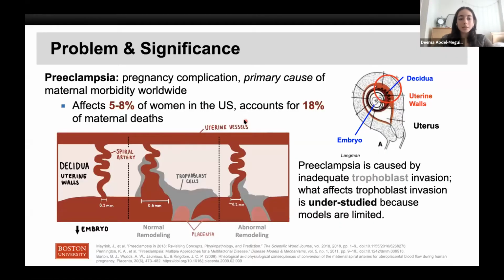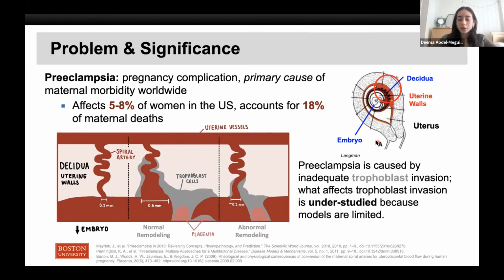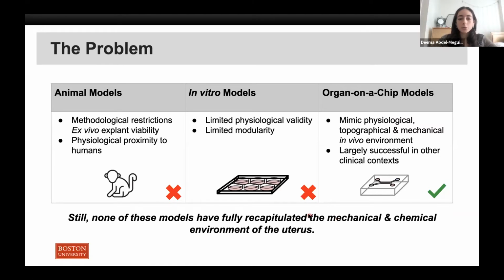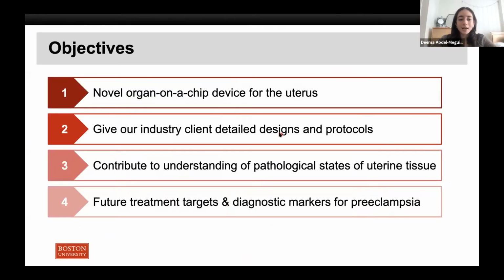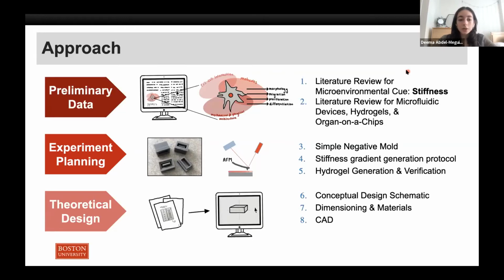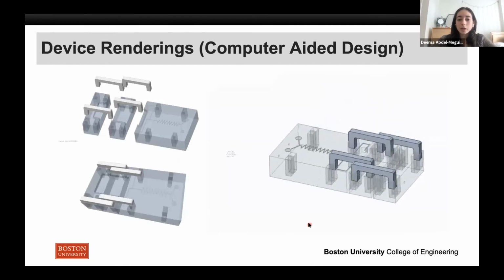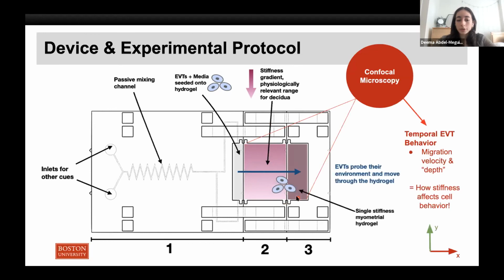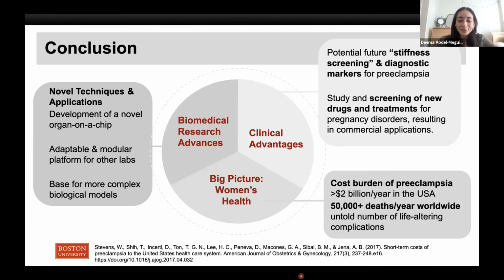Deema Abdel-Meguid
Deema Abdel-Meguid: Uterus-on-a-Chip for Interrogation of Trophoblast Behavior in Preeclampsia

8th Annal Kilachand Honors College Keystone Symposium: Discovery through Perseverance.